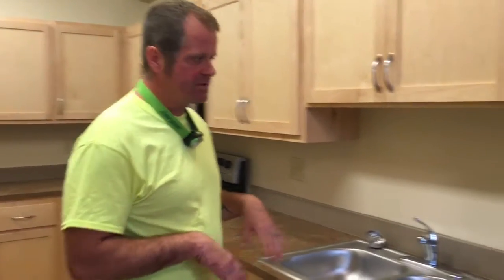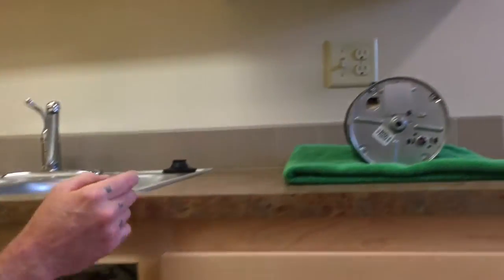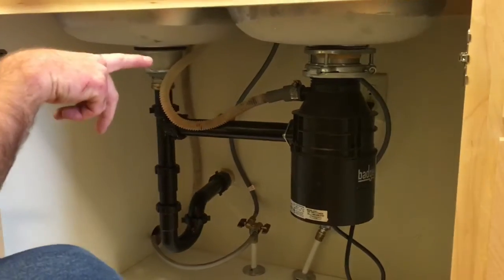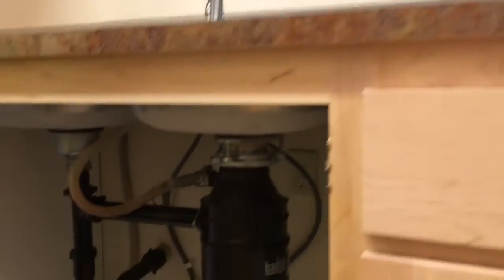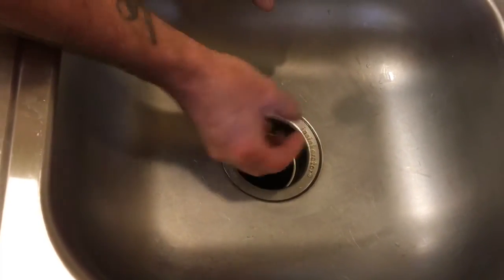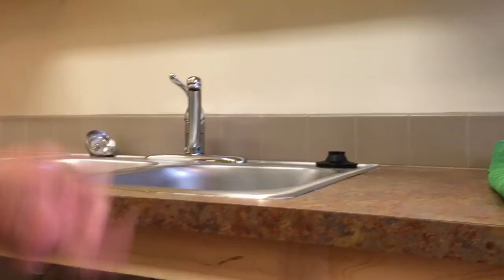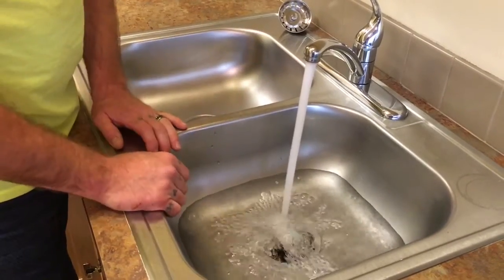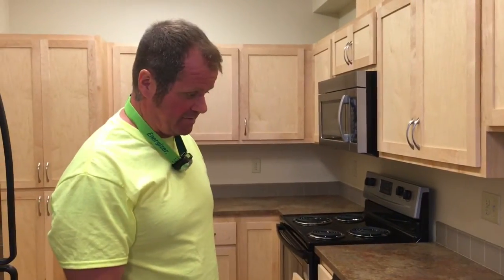How to Fix a Garbage Disposal